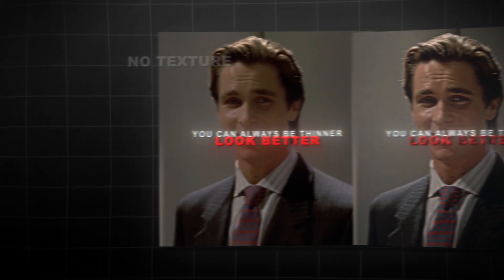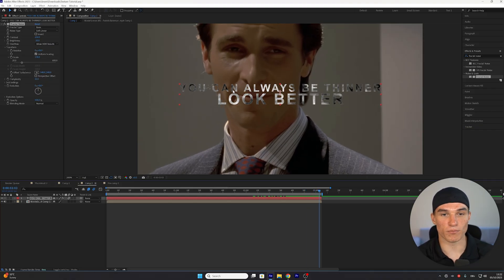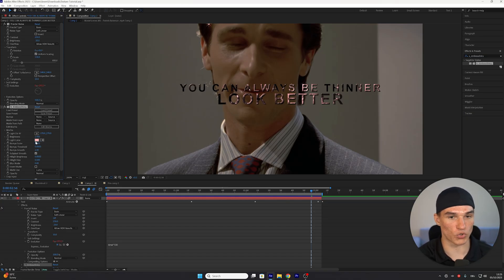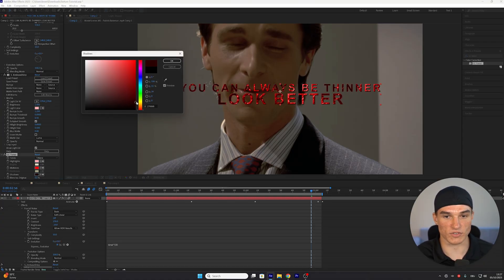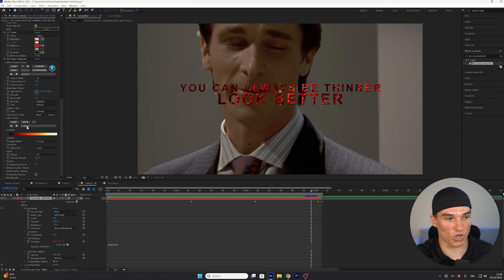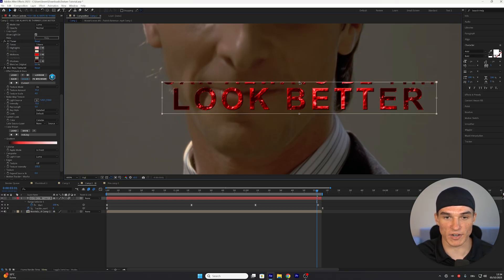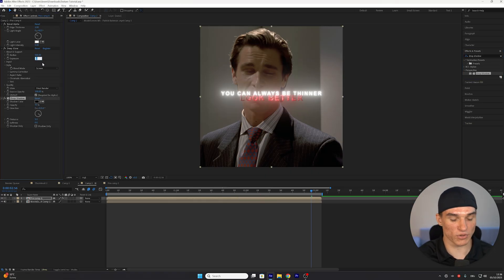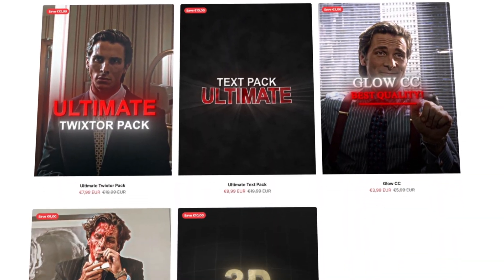HOW TO: Make A Textured Text I After Effects Tutorial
How To Make An Advanced Texture In After Effects

After Effects Text Tutorial, How To Make Advanced texture in After Effects, texture ae tutorial. texture text tutorial ae